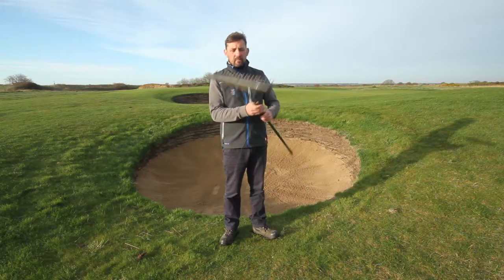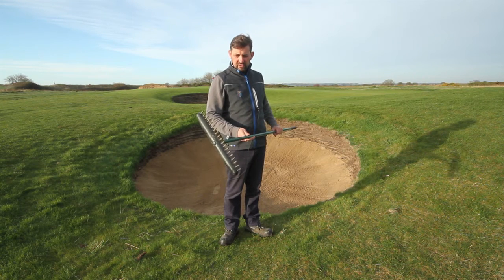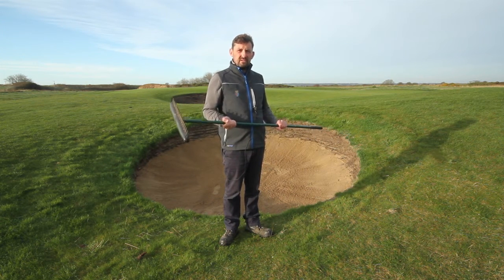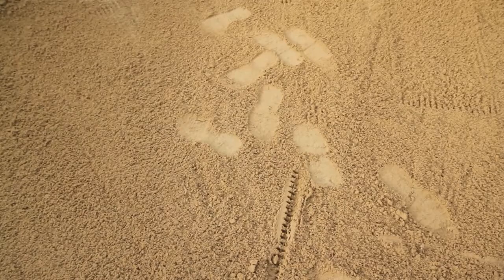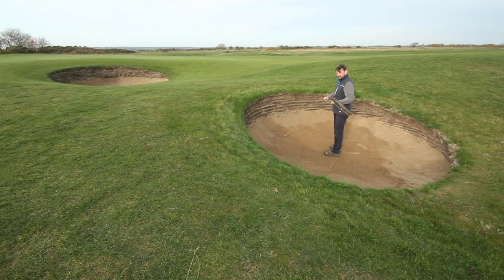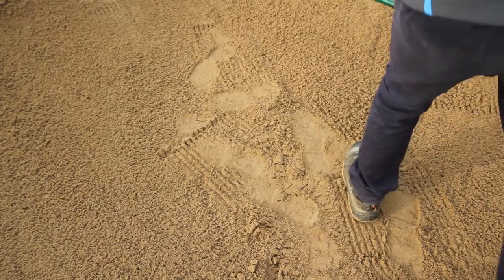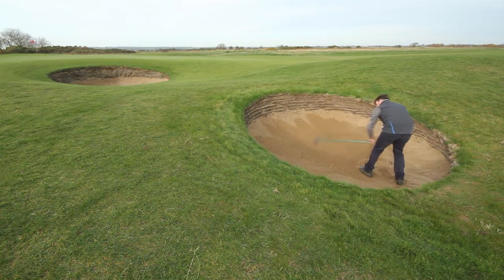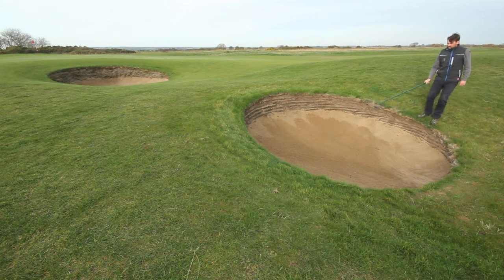Royal Cinque Ports Golf Club Bunker Raking